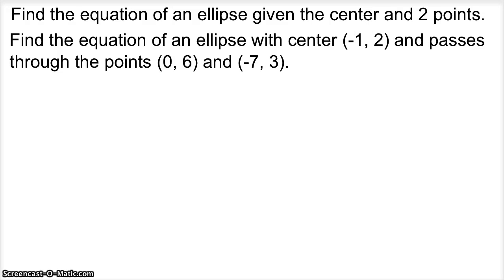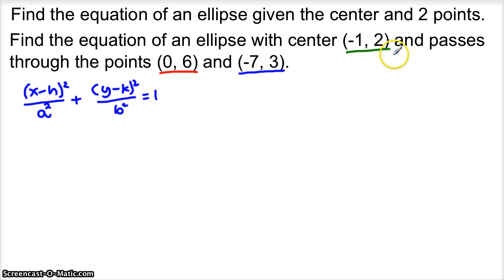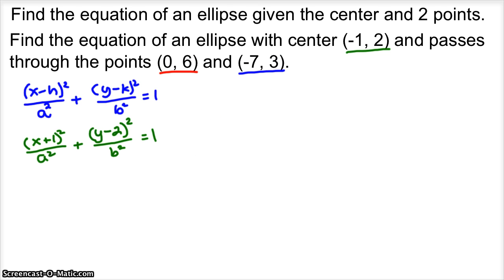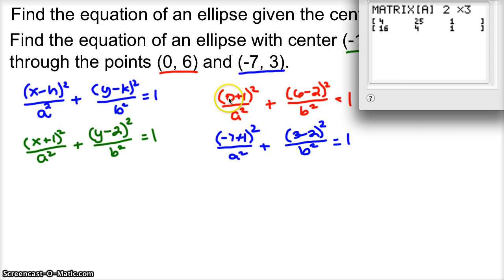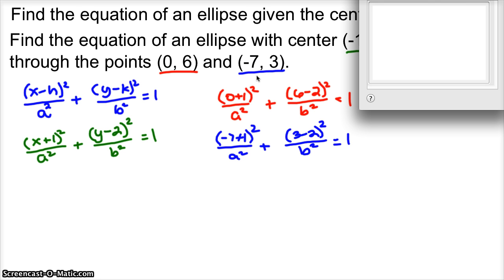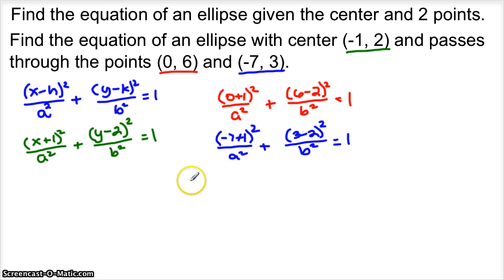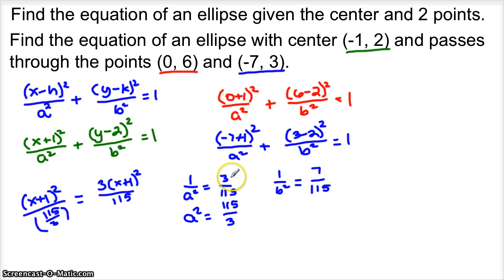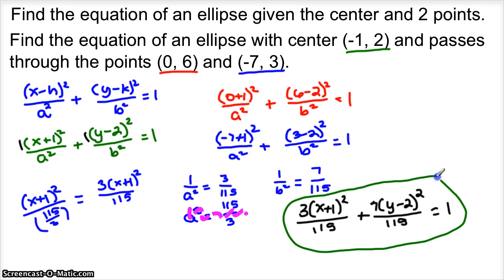Equation of an Ellipse Given 2 Points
Find the equation of an ellipse given 2 points.